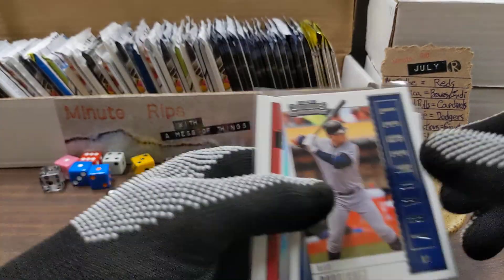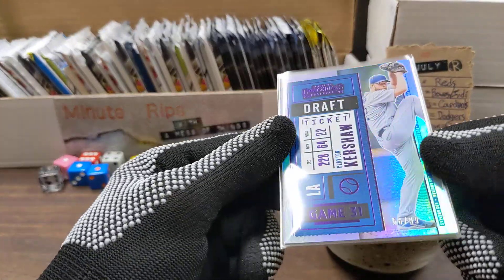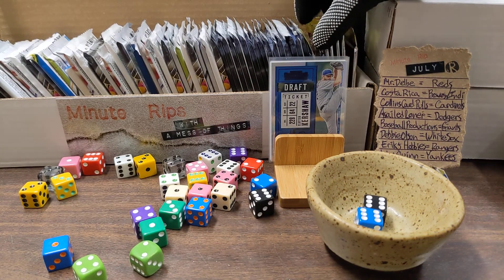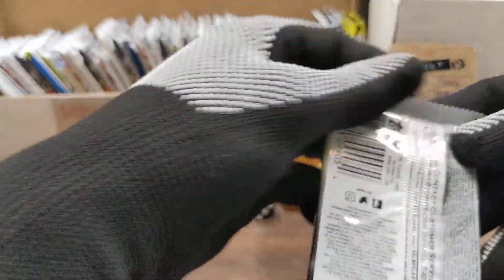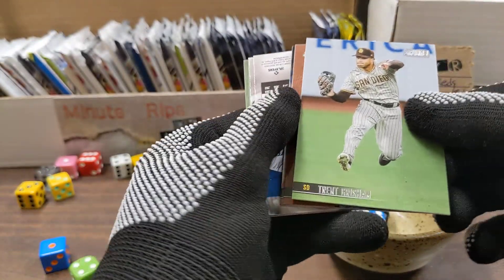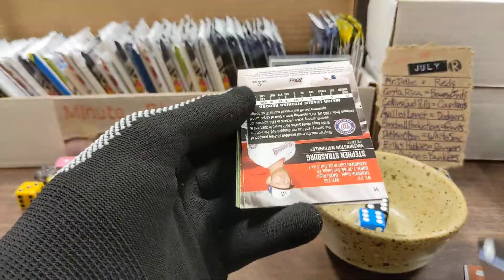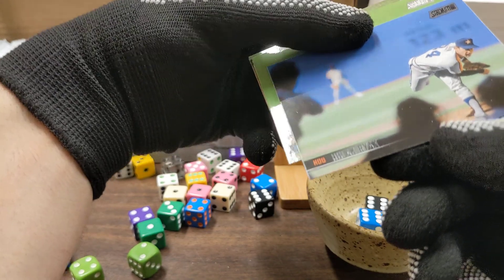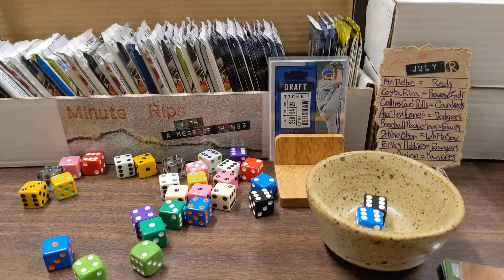Minute Rip 072421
Check out these videos to see the generous  donations we've received for Minute Rips from...

A series of quick videos where I take about one minute to rip open a pack of  baseball cards.

Check out this video to see how you can claim a Team spot for a whole month worth of Minute Rips: